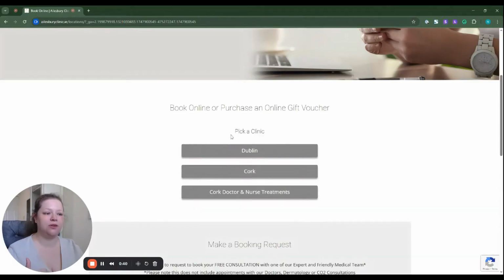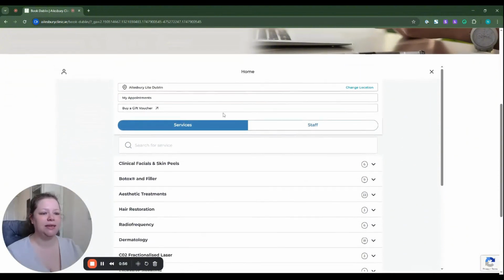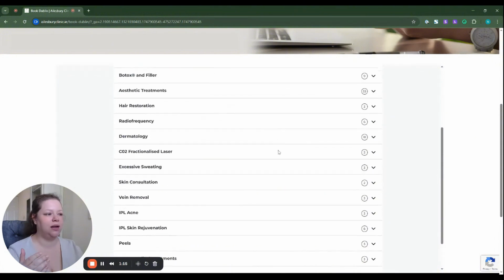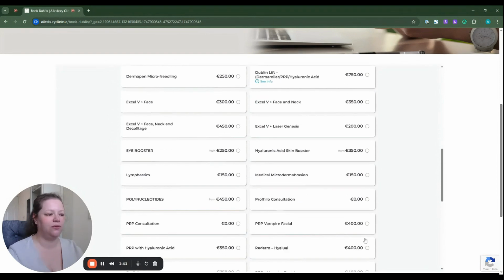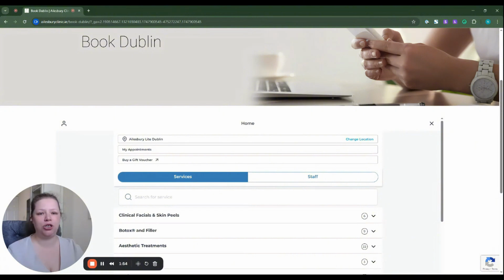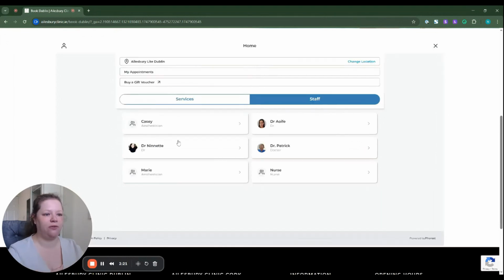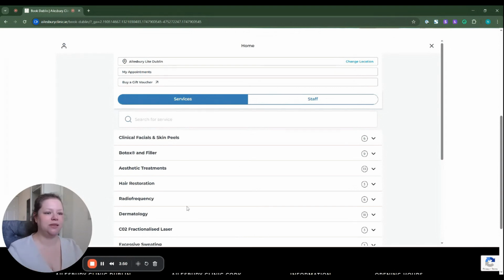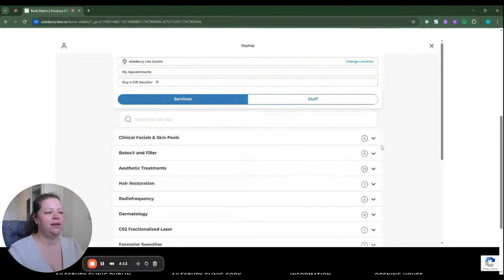If they have to think, they won’t book (or pay) for an appointment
When someone decides to go private, they’re not just looking for a service — they’re looking for someone who KNOWS.

Most of the time, people don’t know what treatment they need and they also do not have the time to do research before searching for help.
They just know: “Something’s wrong. I want someone to listen — and tell me what to do next.”

Then they search for a physiotherapist, or a cosmetic clinic, or whatever area they need help with, and land on a website… just to get 7 buttons, 12 different services with different prices, and zero clarity.

👉 In this quick video, I’ll explain you how to simplify your booking process to one decision, one button, one action.

Because when you position yourself as the specialist — the one who prescribes the path to a desired outcome — people trust you more.
And that trust shows up in your bookings.

👇 Comment FLOW if you want the wireframe we use to help clinics clean this up (yes, it’s free).